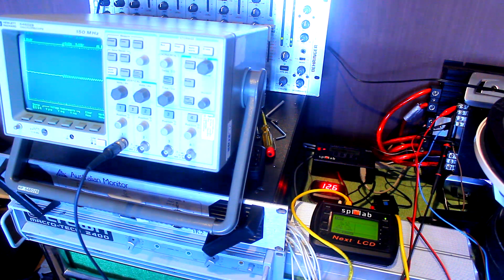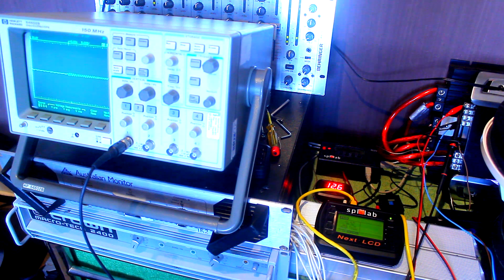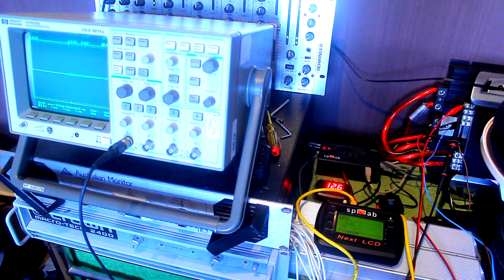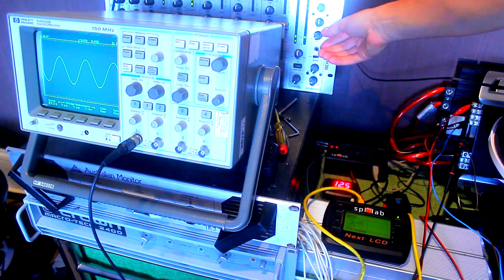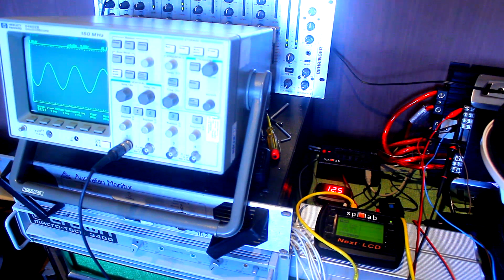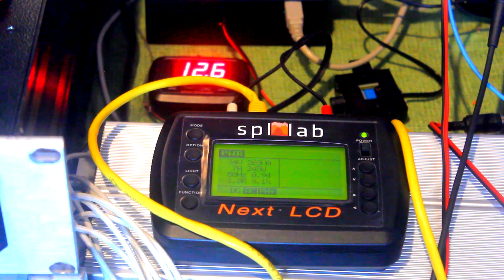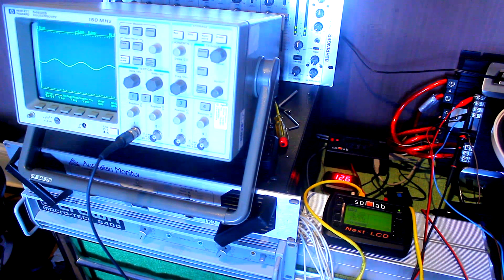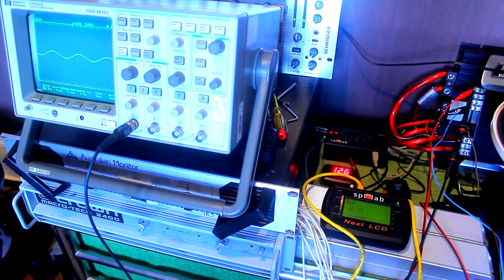Why is clipping so dangerous? Quick demonstration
Heres a quick basic demo of what happens when you clip an amplifier, and how your perfectly matched sub and amp combo can lead to smoke pretty quickly, if you arent sensible with your gains.